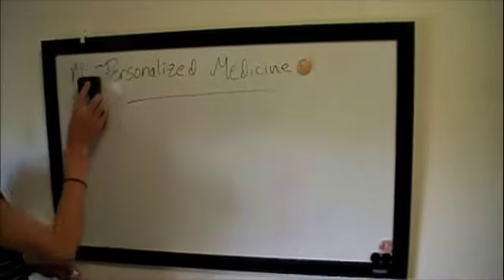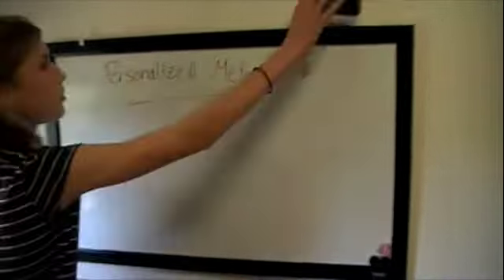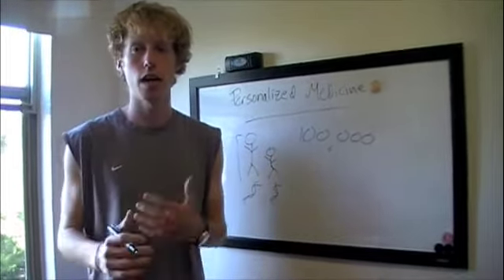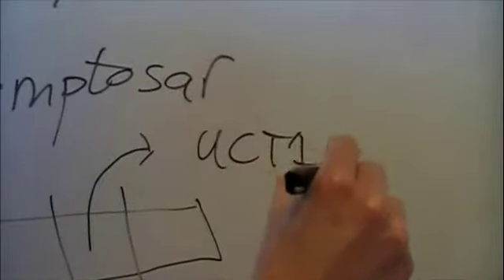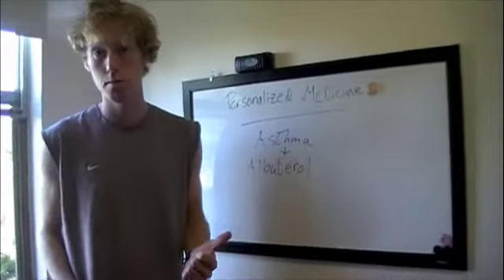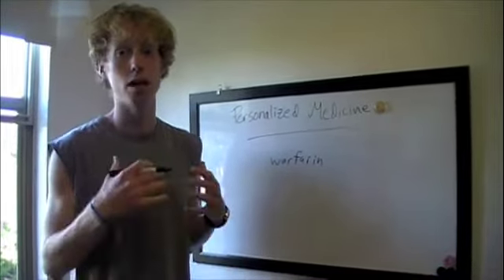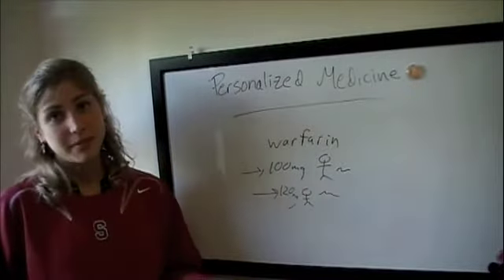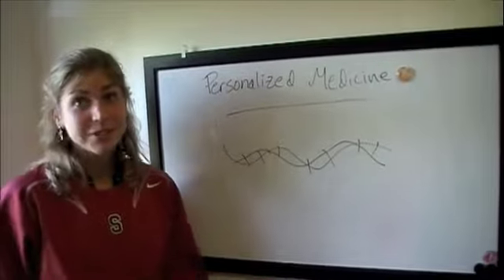BenjaminJohnsonKateNiehaus"2010StanfordE25"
Personalized medicine : Extra credit project - activity that educates